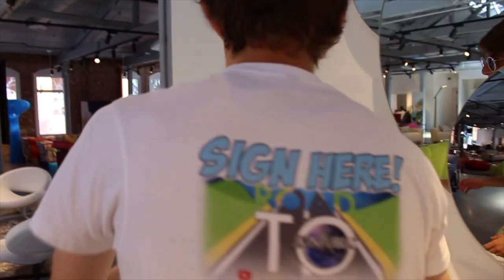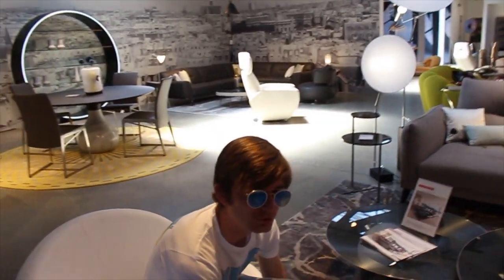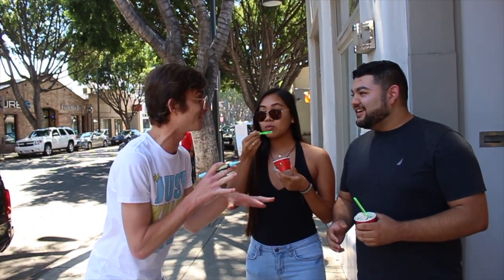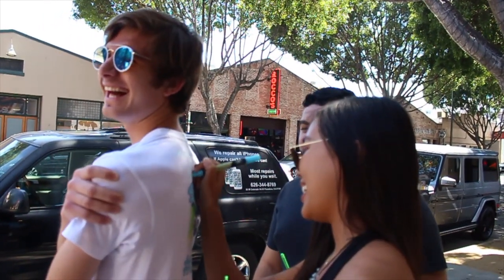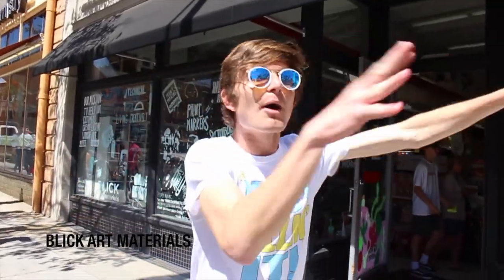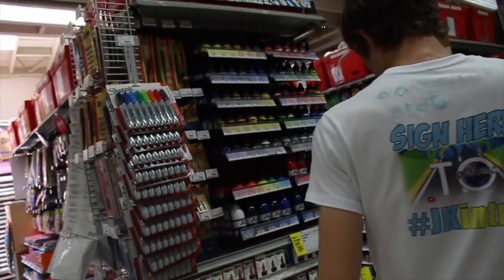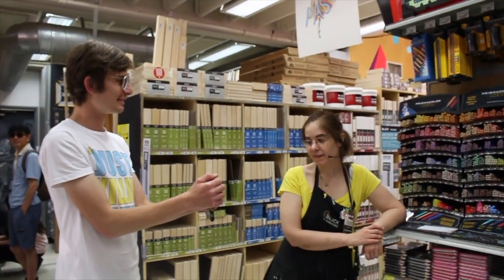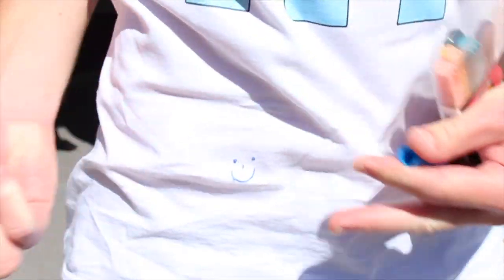"BEST KEPT SECRETS!": Never Invite an American to a French Store!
Never invite an American to a French Store!

In this episode, I showcased not one but two special places that you guys would love to check out, one for your homes and one for your arts! Be sure to download Sircles on iOS or Google Play today to share and discover your favorite places with your trusted social circle! Add me on there too! (JKinPublic)

YouTube.com/JKinPublic

Filmer/Musician @1DayWillSee
Instagra.com/1DayWillSee

Have an AMAZING DAYS GUYS!

Sircles.com